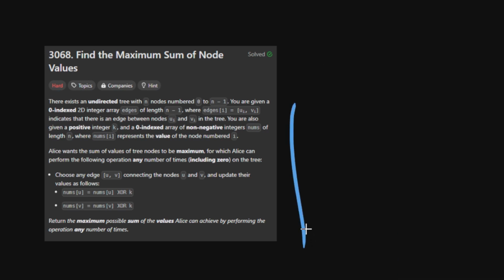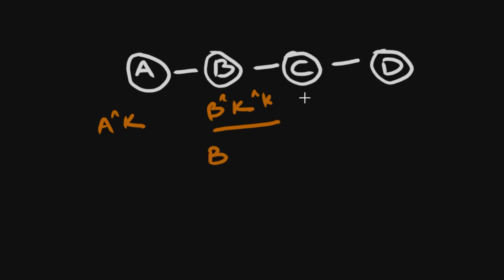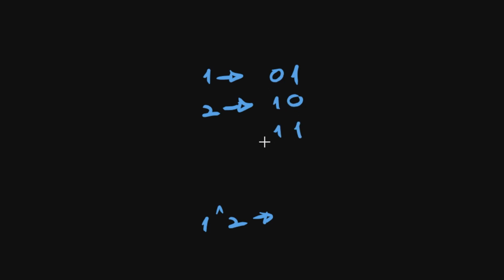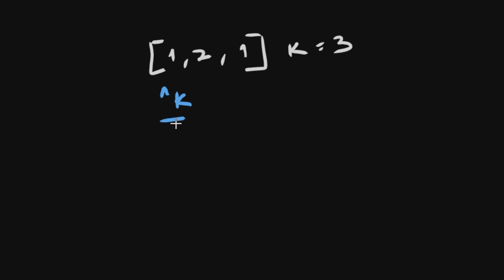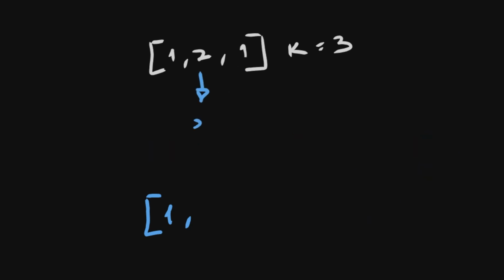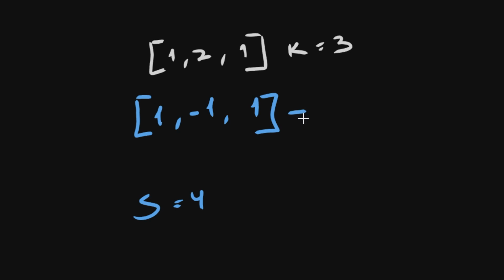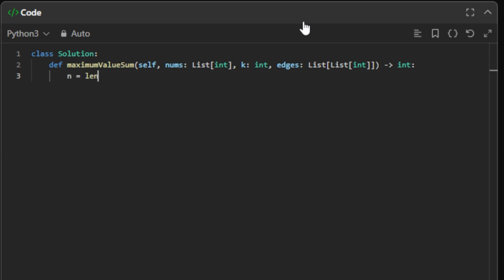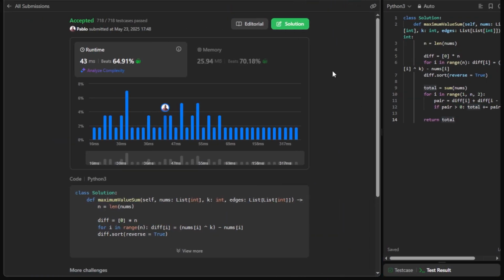Find the Maximum Sum of Node Values | LeetCode 3068 - Python